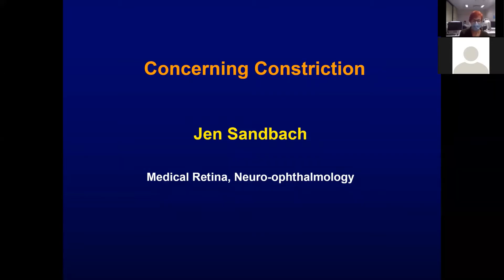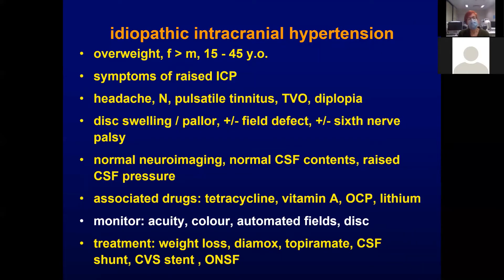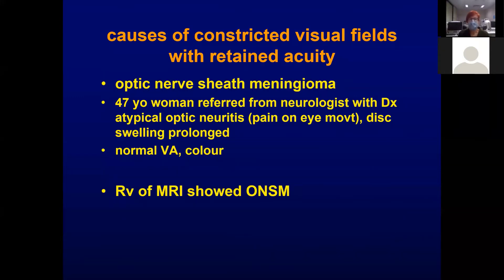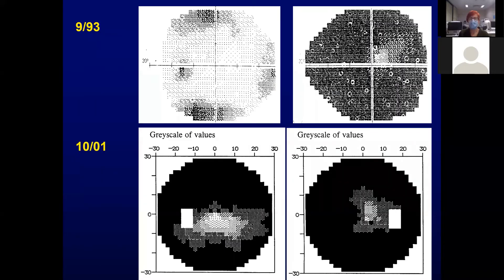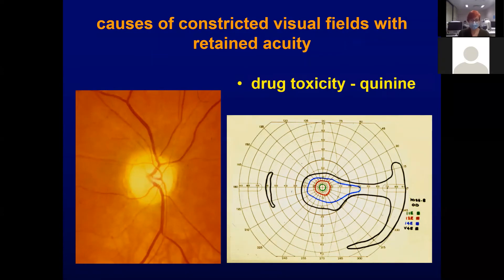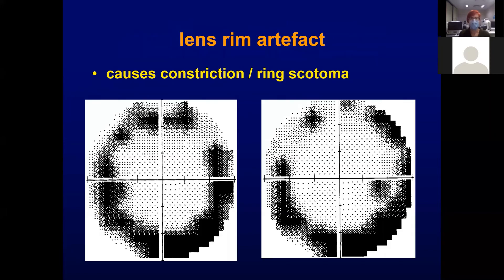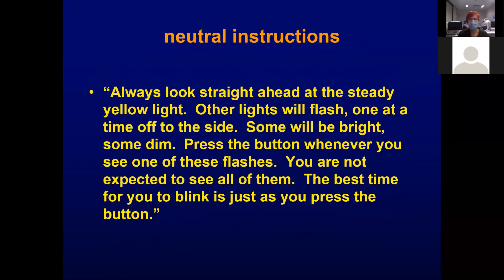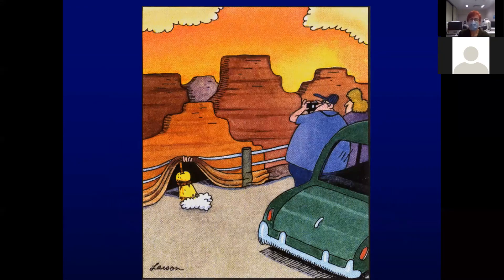Concerning constriction – Dr. Jen Sandbach